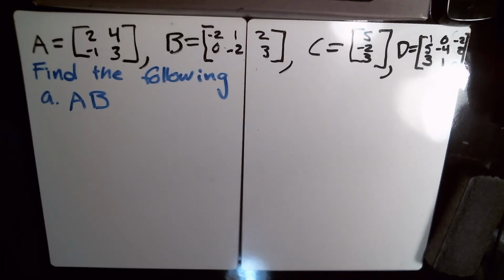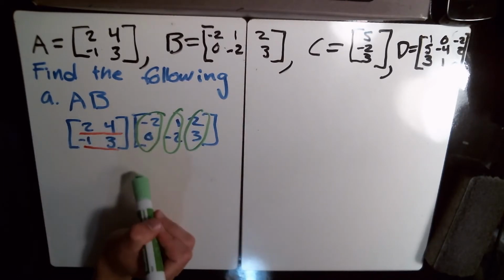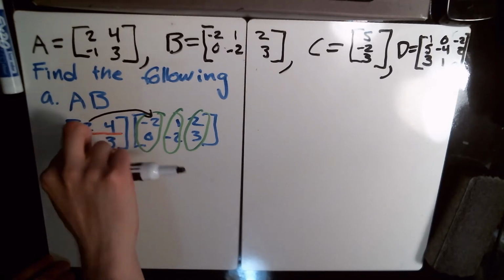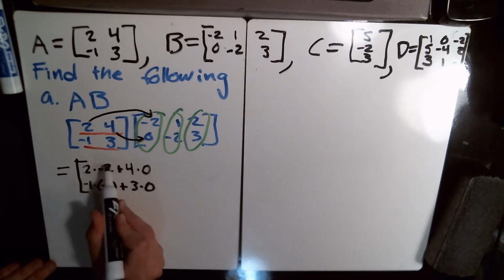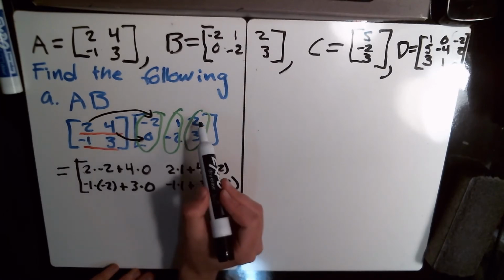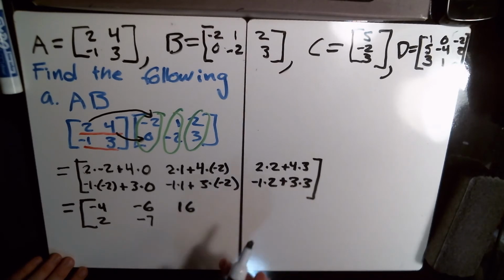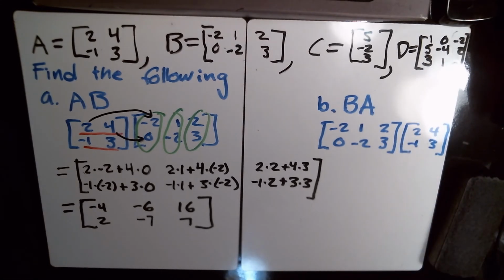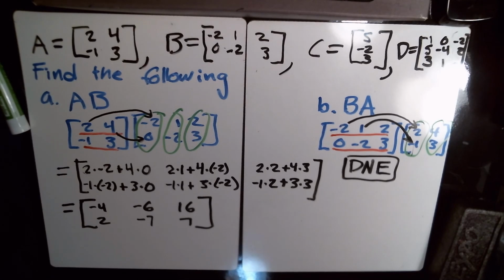Ch 6 Review 2a, b